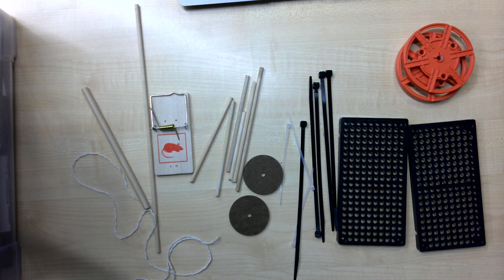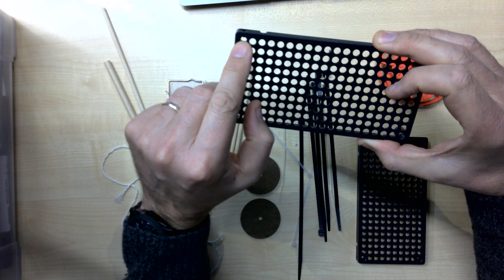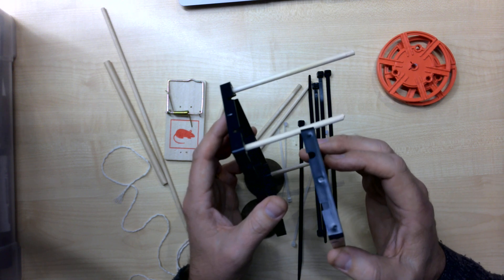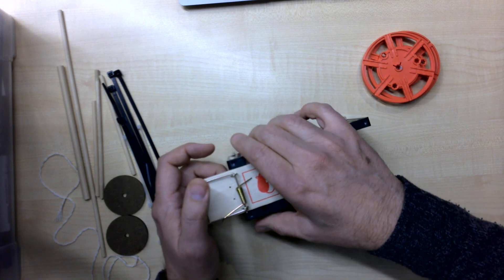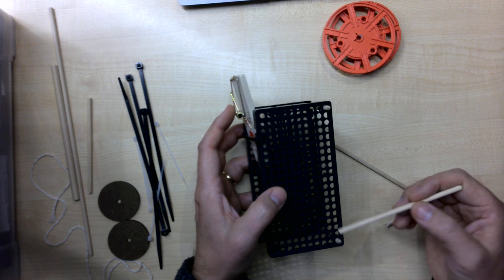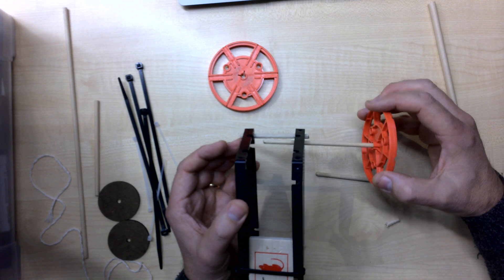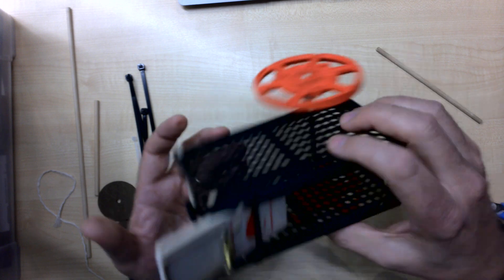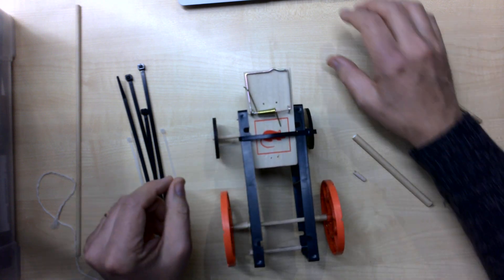building the mouse trap car